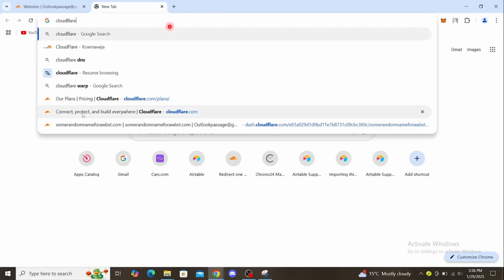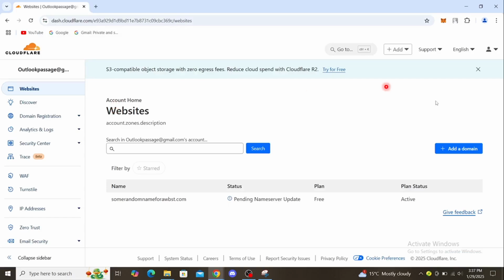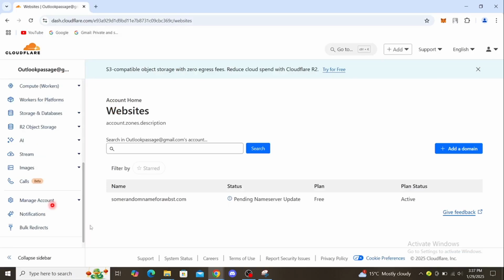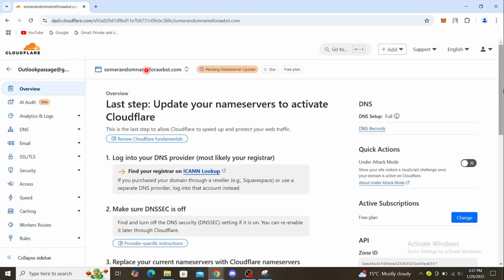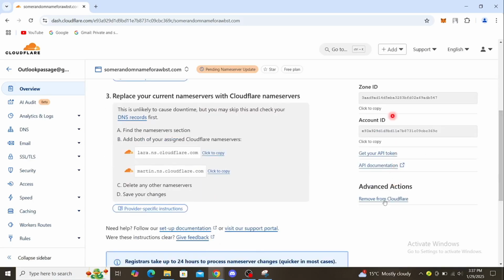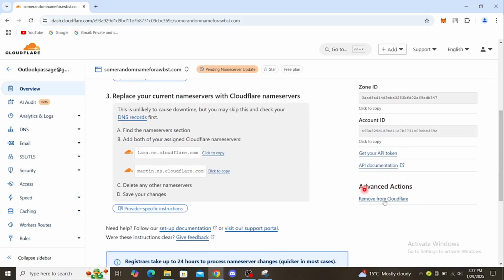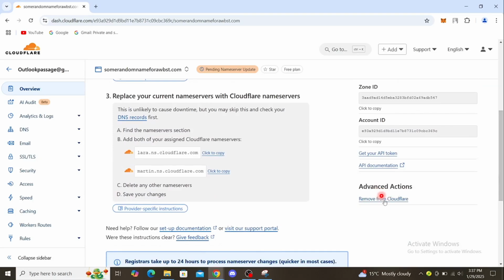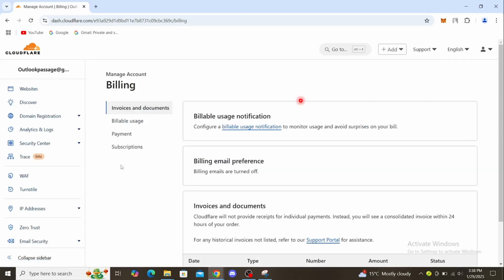How to Disable Cloudflare (Full 2026 Guide)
Want to disable Cloudflare on your website in 2026? This step-by-step guide shows you exactly how to turn off Cloudflare services the right way—whether you're removing DNS, pausing protection, or switching nameservers. Ideal for webmasters, developers, or site owners looking to troubleshoot, migrate, or regain direct control of their hosting setup.